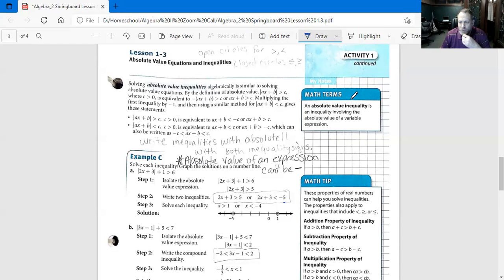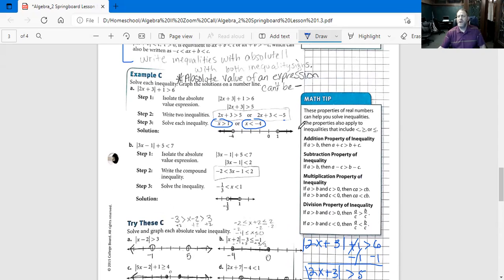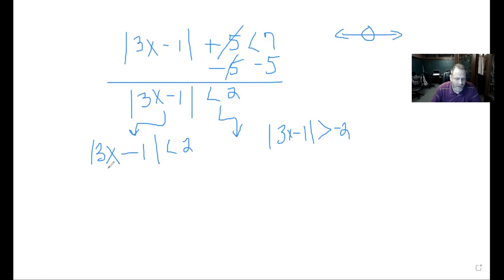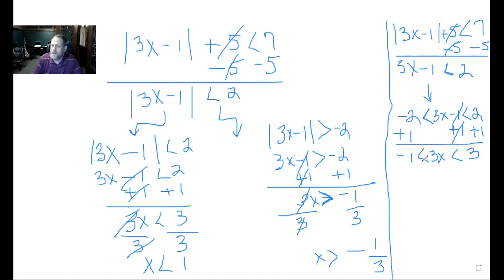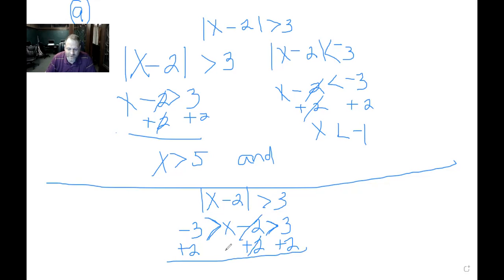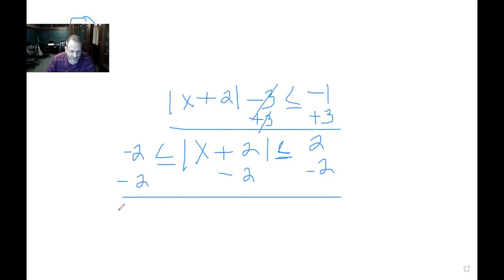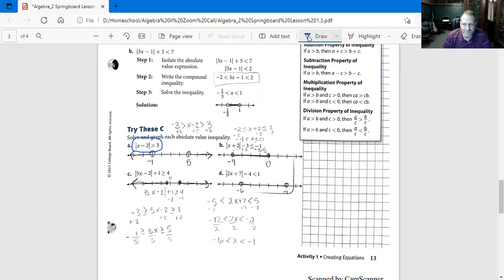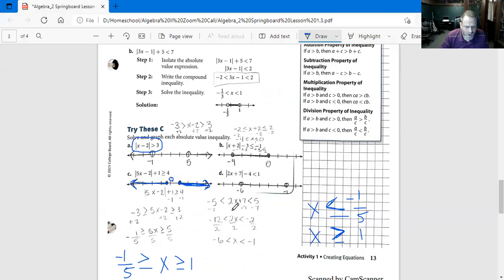Algebra 2 Springboard Lesson 1-3 (Part 3/Page 3)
Algebra 2 Springboard Lesson 1-3 (Part 3/Page 3) Solving and Graphing Absolute Value Equations and Inequalities

Links for all Springboard Videos by JDTUTOR below:
Algebra 2 Springboard Creating Equations Lesson 1-1 Writing and Solving One-Variable Equations

 • Algebra 2 Springboard Creating Equati...

Next up:
Algebra 2 Springboard Activity Lesson 1-1 #1-9 Writing and Solving One-Variable Equations

 • Algebra 2 Springboard Activity Lesson...
Algebra 2 Springboard Lesson 1-1 Writing and Solving One-Variable Equations #8 thru 13

 • Algebra 2 Springboard Lesson 1-1 Writ...
Algebra 2 Springboard Lesson 1-2 #1-17 Writing and Solving Two-Variable Equations

 • Algebra 2 Springboard Lesson 1-2 #1-1...
Algebra 2 Springboard Lesson 1-2 Activity #1-21 Writing and Solving Two-Variable Equations

 • Algebra 2 Springboard Lesson 1-2 Acti...
Algebra 2 Springboard Lesson 1-3 (Part1/Page1):

 • Algebra 2 Springboard Lesson 1-3 (Par...
Algebra 2 Springboard Lesson 1-3 (Part 2/Page 2)

Algebra 2 Springboard Lesson1-3 (Part 4/Page 4)

 • Algebra 2 Springboard Lesson1-3 (Part...
Algebra 2 Lesson 1-3 #22-28 Activity Solving and Graphing Absolute Value Equations and Inequalities

 • Algebra 2 Lesson 1-3 #22-28 Activity ...
Algebra 2 Springboard Lesson 2-1Graphing Two-Variable Equations/Check Your Understanding

 • Algebra 2 Springboard Lesson 2-1Graph...
Algebra 2 Springboard Lesson 2-1 Check Your Understanding and Practice #11-20

 • Algebra 2 Springboard Lesson 2-1 Chec...
Algebra 2 Springboard Lesson 2-2 Graphing Systems of Inequalities

 • Algebra 2 Springboard Lesson 2-2 Grap...

TheTutor Learning Center
JDTutor